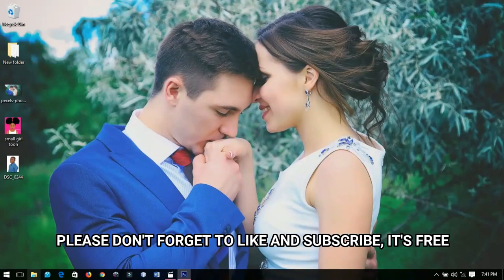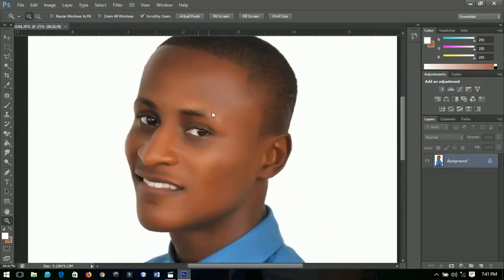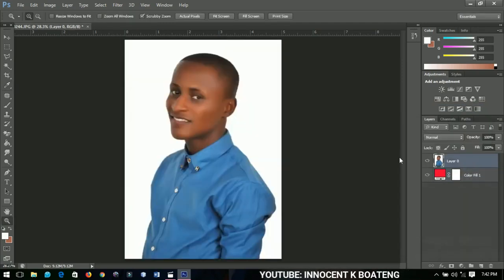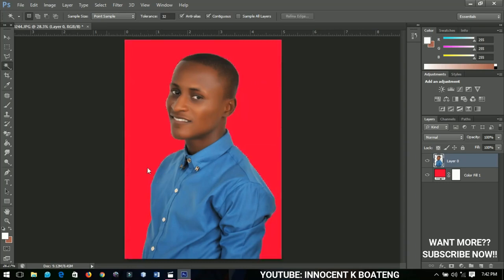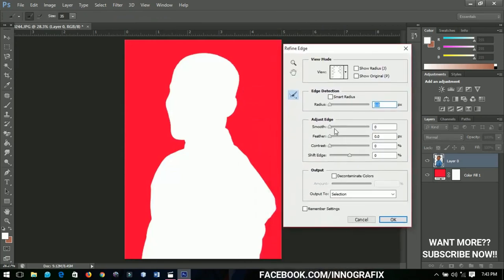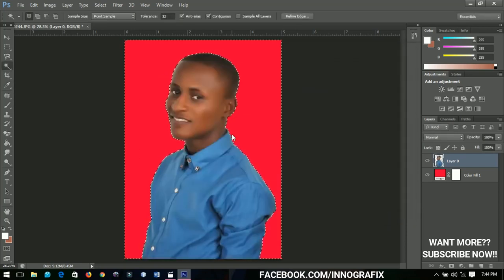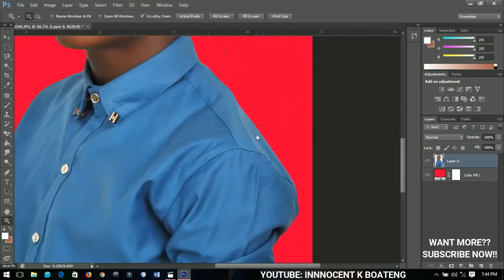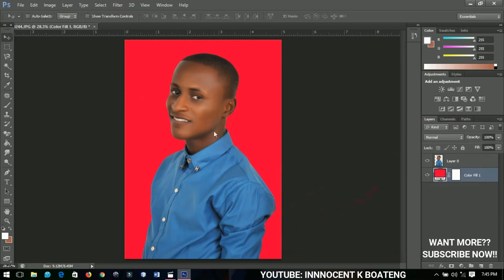Number One Tip To Getting Smooth Edges after Background Removal in Photoshop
In this Number One Tip To Getting Smooth Edges after Background Removal, we will talk about how to get a smooth edge and not any rough edge after removing backgrounds in photoshop.

Other related searches to this video might include;
Background removal for beginners
how to remove background in photoshop
changing background in photoshop
how to change background in photoshop
smooth edges in photoshop

Much love.